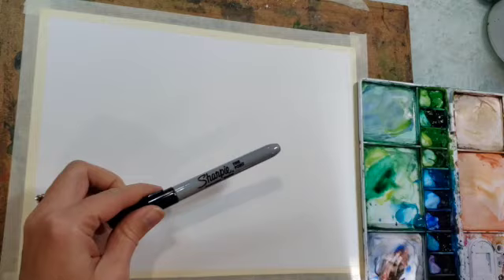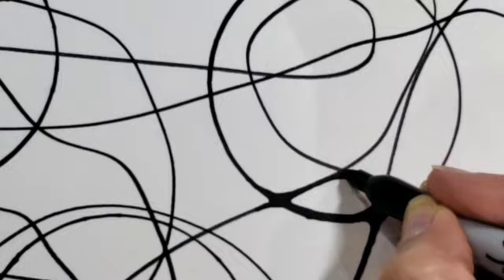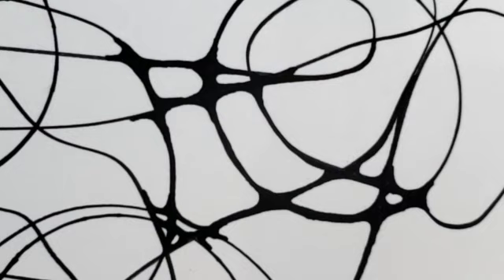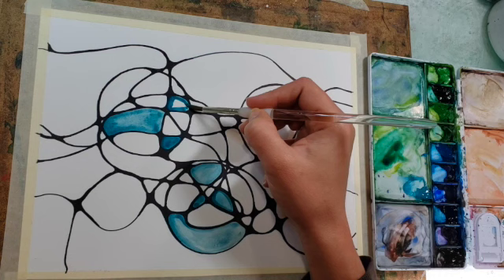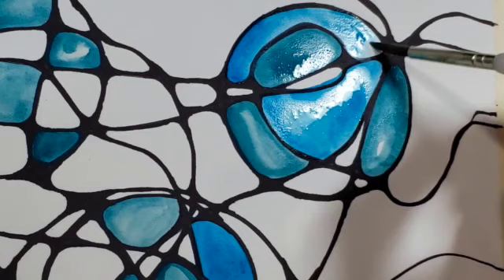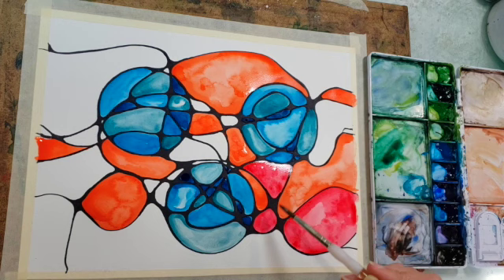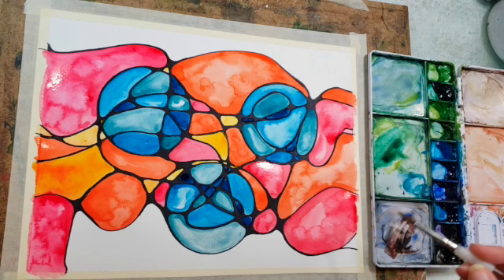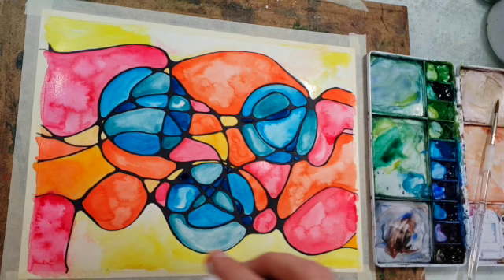How to PAINT Neurographic Art for beginners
Mrs. Ehlke will lead you step by step through a painting of Neurographic Art.

Neurographics is a way of drawing that recreates the outer from the inner. The world is a reflection of the beliefs we hold. ... The outer world, and the experience it engenders, is projected from within. There is no one who does not judge and interpret that world, most often from a bound and binding perspective.